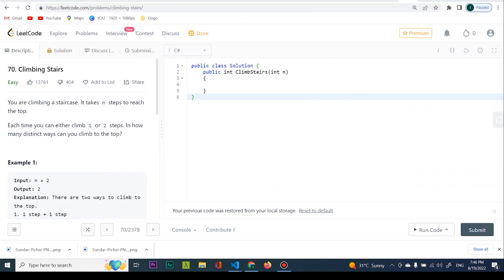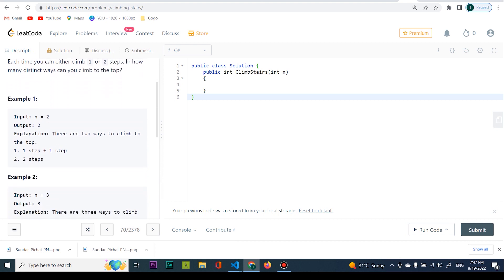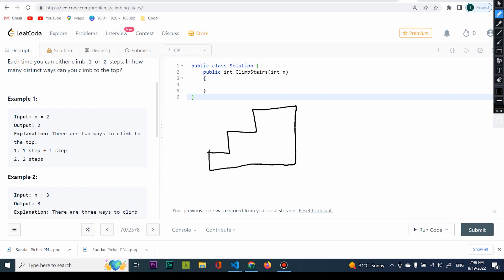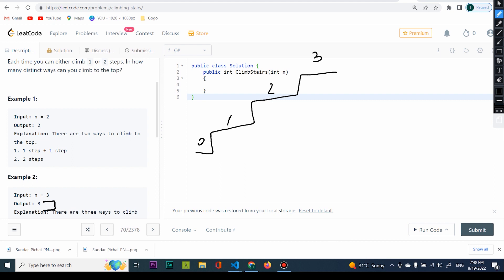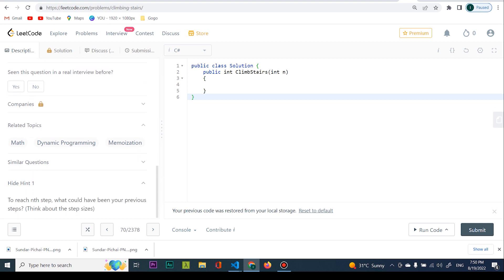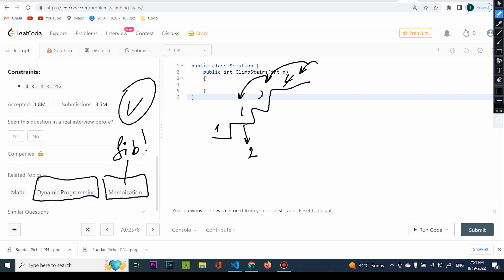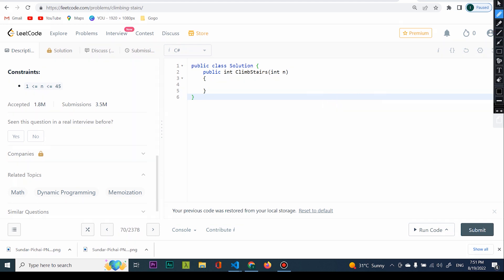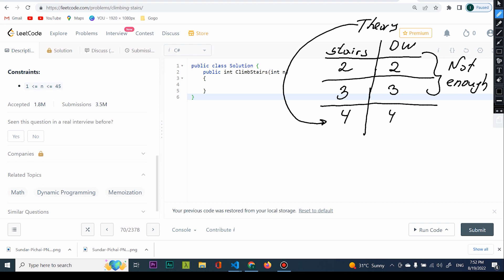Coding Interview- LeetCode 70- Climbing Stairs- C#- Solution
Google knows the type of questions that will make you think outside of the box. Don't get discouraged if you don't understand it the first time and don't hesitate to write any questions in the comments.

Timestamps:
0:00 - Intro
0:40 - Reading problem
1:30 - Interviewing tips and tricks
3:00 - Problem solution drawing
4:10 - Memoization and Dynamic Programming
6:00 - Formulating a theory for the interview
10:40 - Coding Solution in CSharp